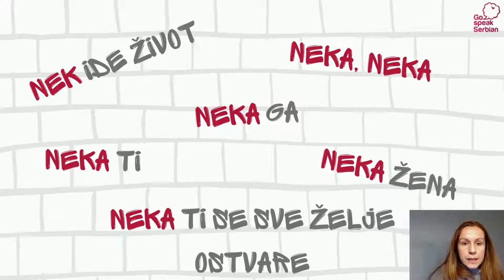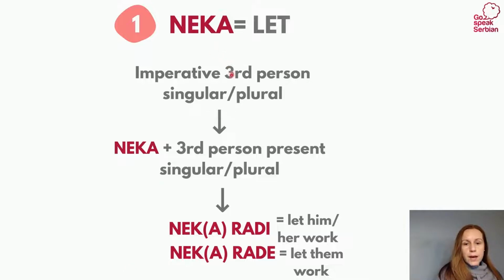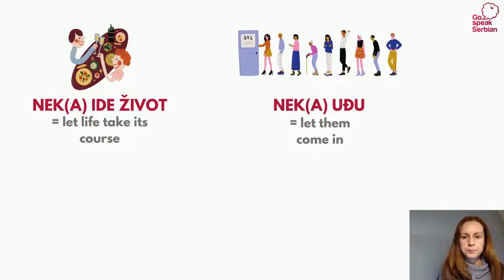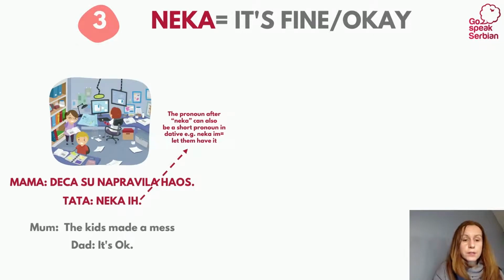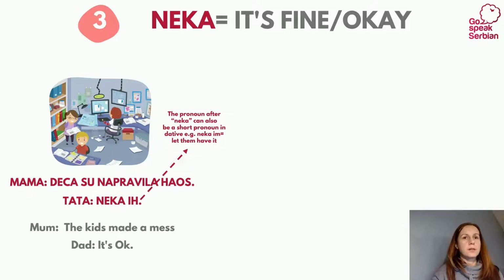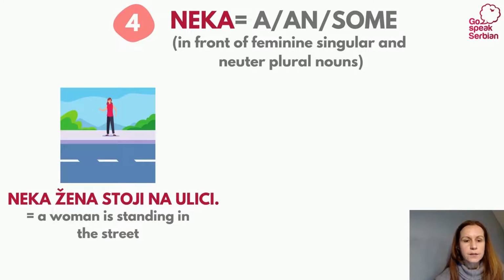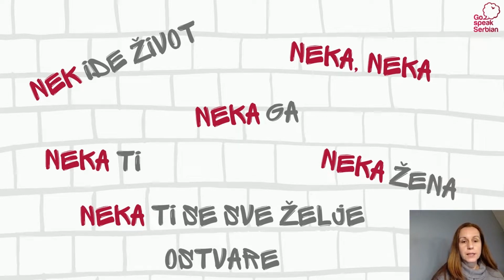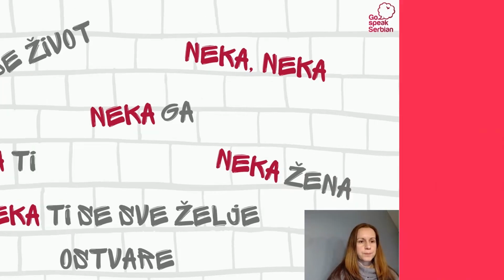4 meanings of the word "neka" in Serbian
Learn about different grammar structures and expressions in which we use the word "neka" and what it can mean in Serbian language.